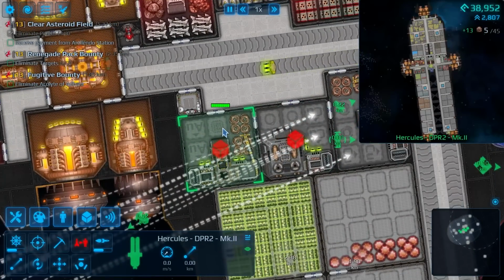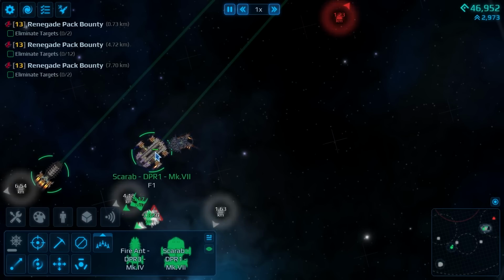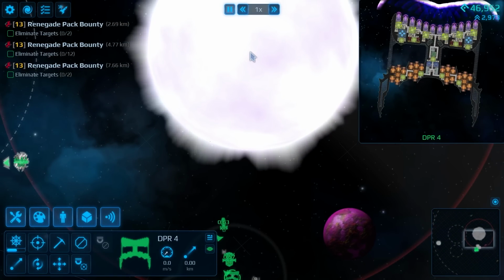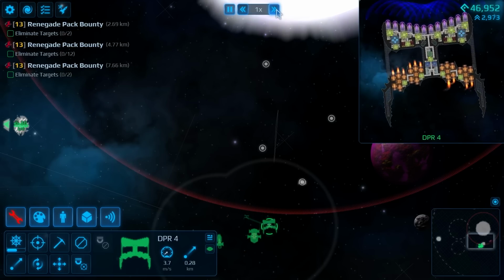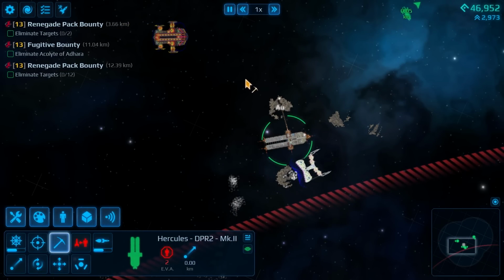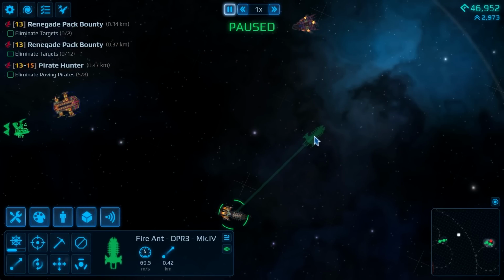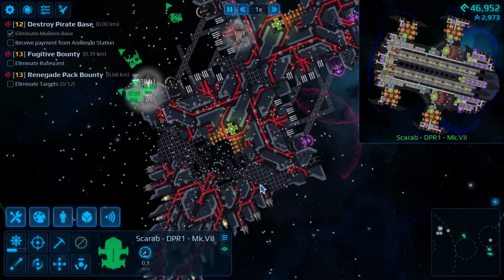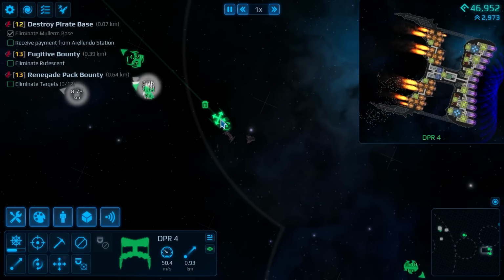Icarus, Eat Your Heart Out!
Welcome to Episode 20 of my Cosmoteer Let's Play! Ever wanted to manage your own starship? How about building and upgrading it too? And what about more than one ship, your own fleet even? Cosmoteer has it all and more!